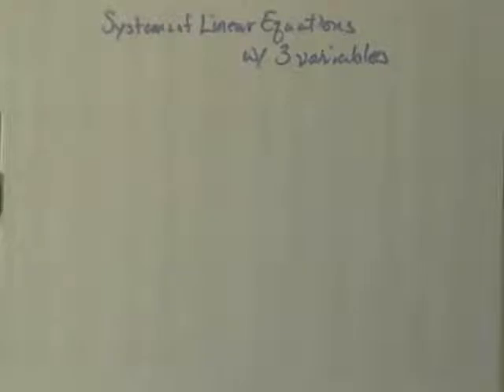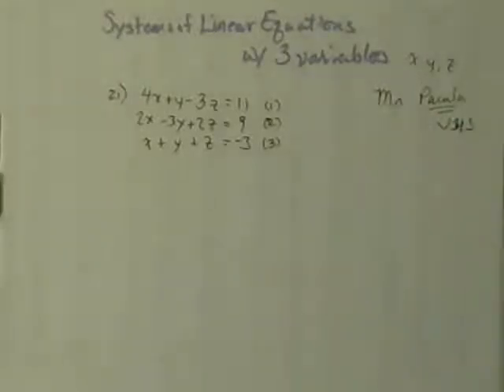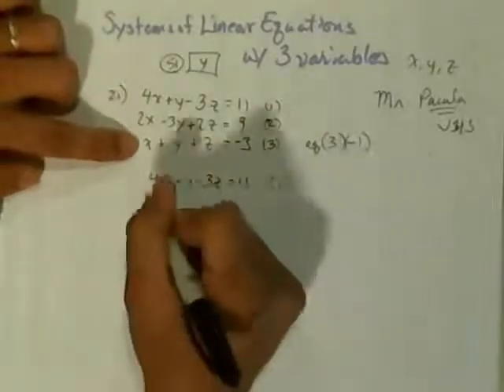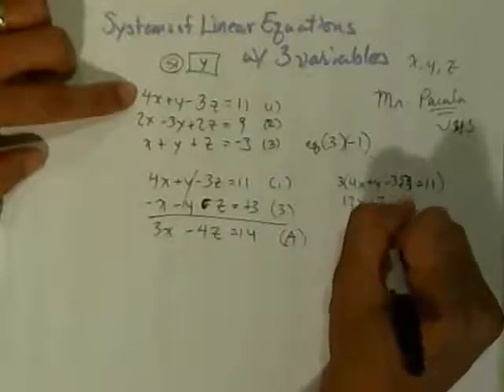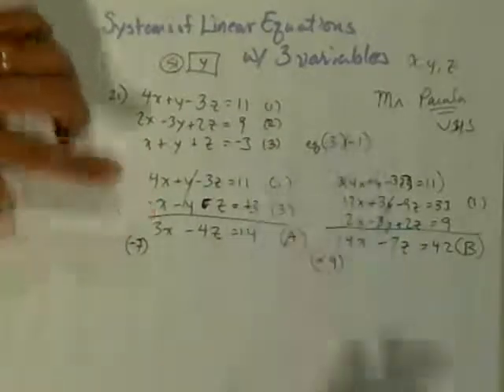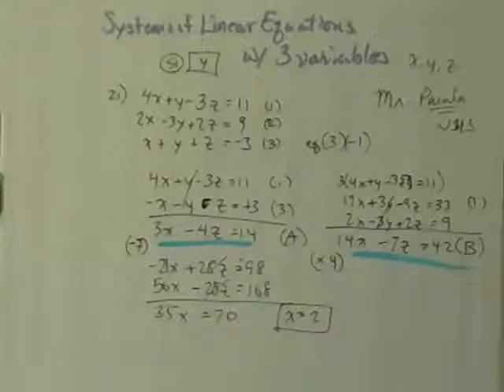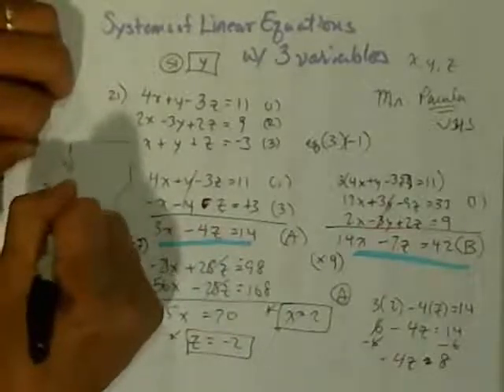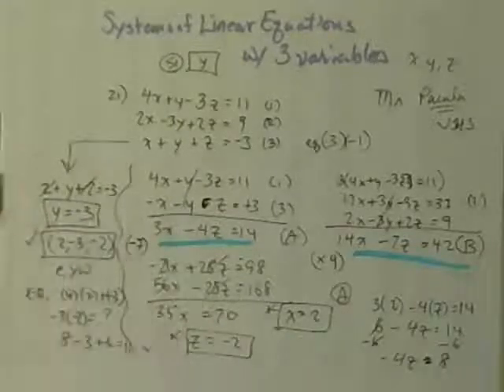Solving 3 Linear Equations ASAP with TI Calculator on Part 1of2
To solve three linear equations with three variables.  In the end, I will show you how to do it with reduced row echelon form (rref) on the TI 84...  Hope you like the video.  Also note that if the equations comes out like 0 = 2, then the solutions are INCONSISTENT.  If the solution comes out like 0 = 0, then there are an infinite set of solutions.  Please refer to your book regarding a graphical representation.  Part 2 contains the easy method on your calculator!